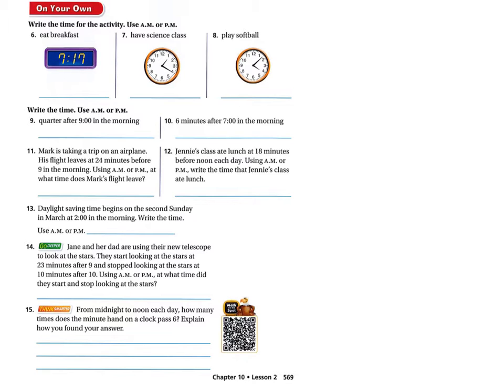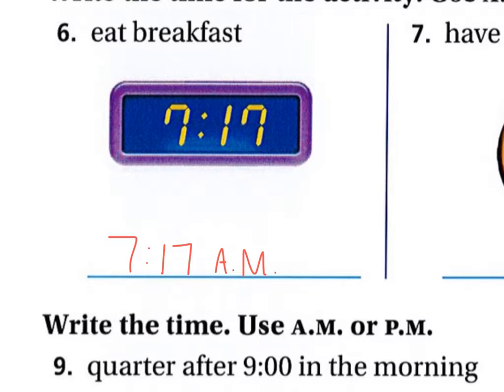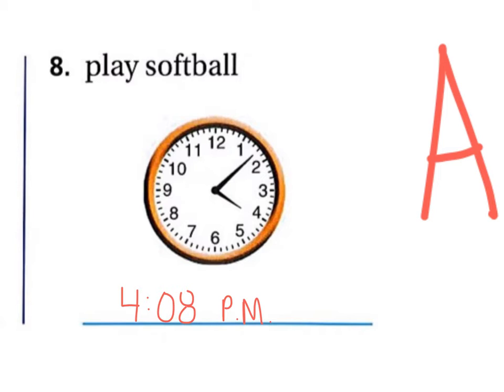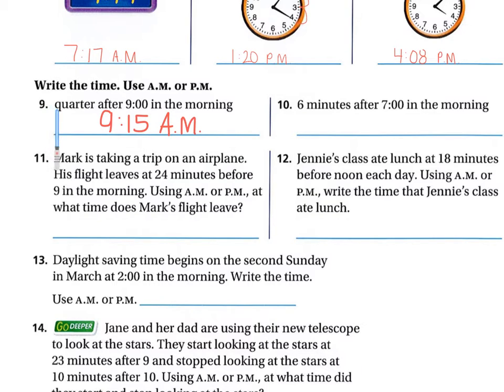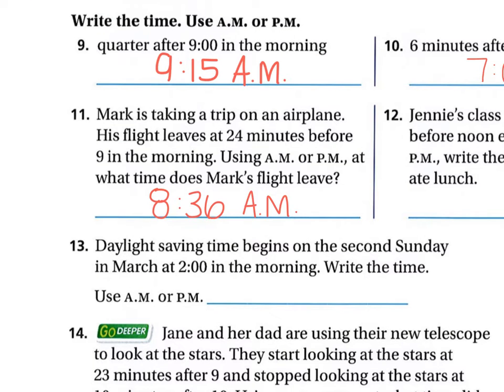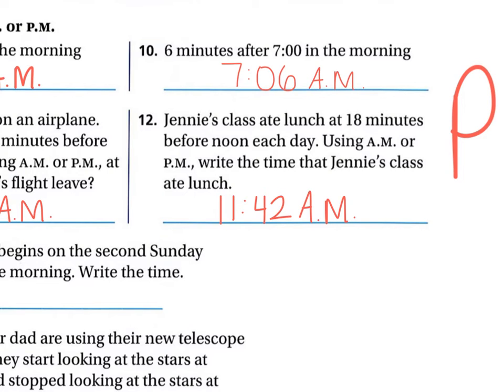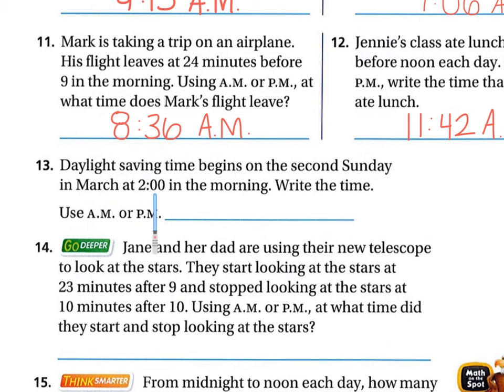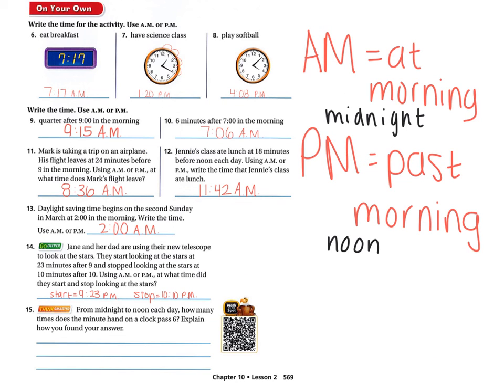10.2 - Page 569